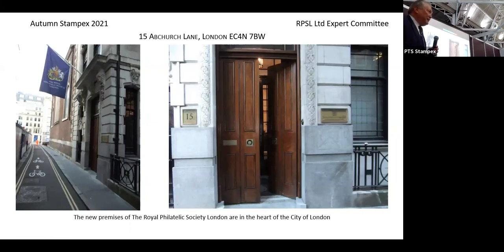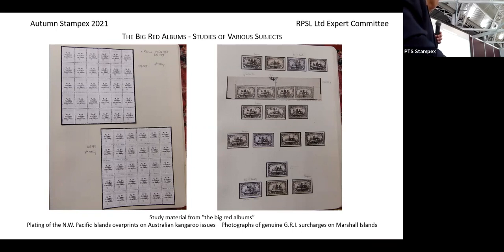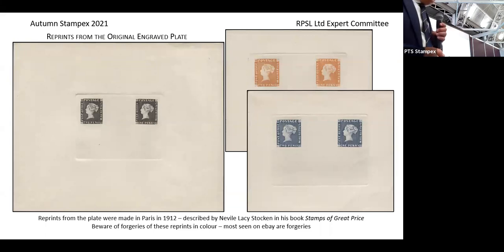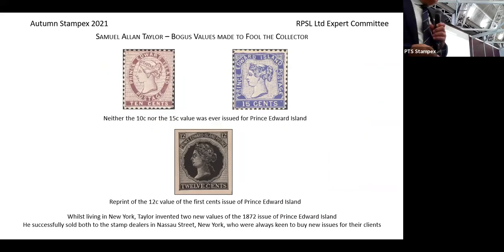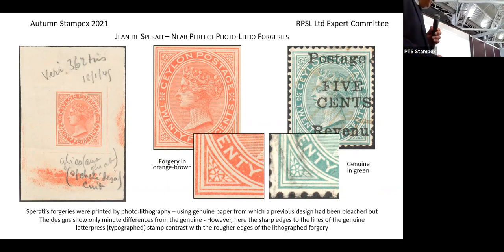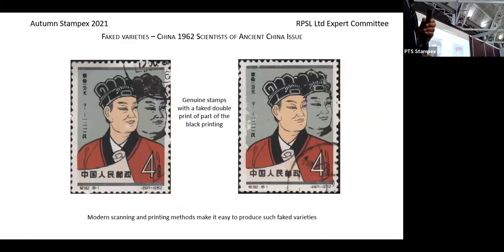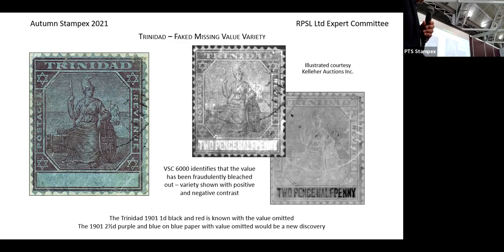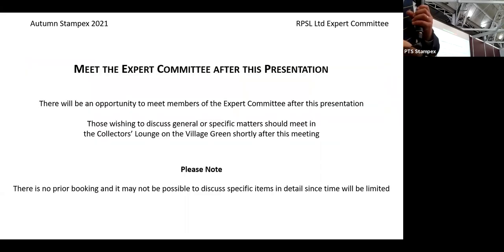The Work of the RPSL Expert Committee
Presented by Chris Harman, Chairman